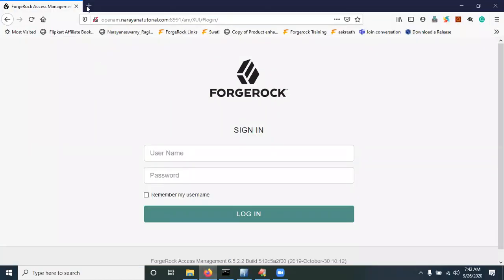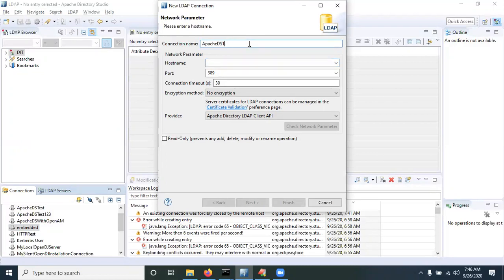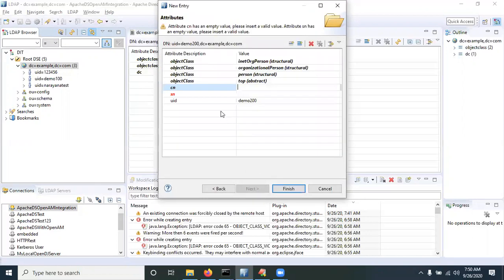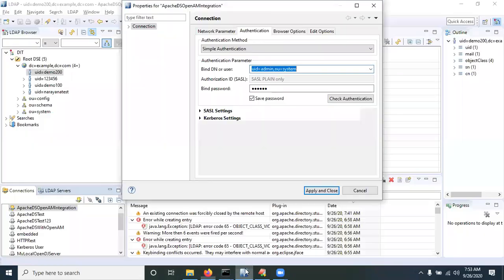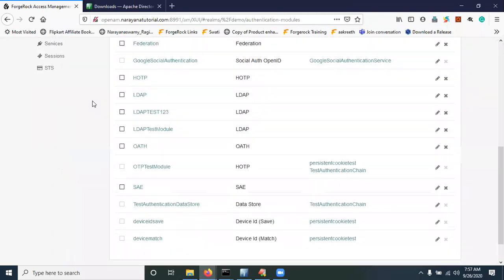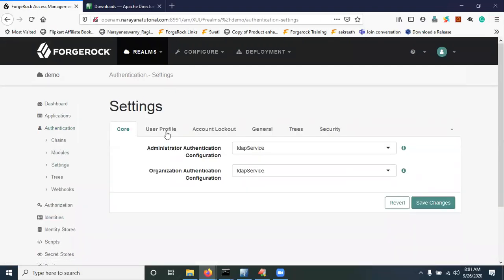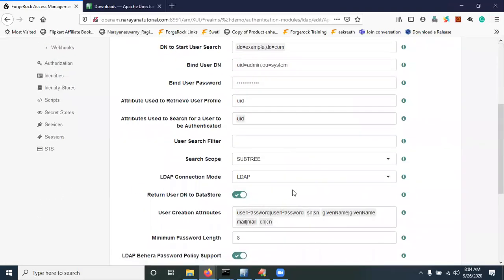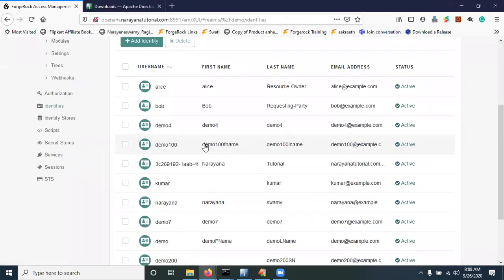How to Configure OpenAM Apache LDAP Authentication Module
In this video, explained How to Configure OpenAM Apache  LDAP Authentication Module. Apache DS download, Apache DS Installation, Apache DS Access from Apache Directory Studio, Apache Directory Studio Installation, Apache DS Configuration in OpenAM, User Profile Ignore, User Profile Required, and User Profile Dynamic Configuration

OpenAM Authentication Modules Videos